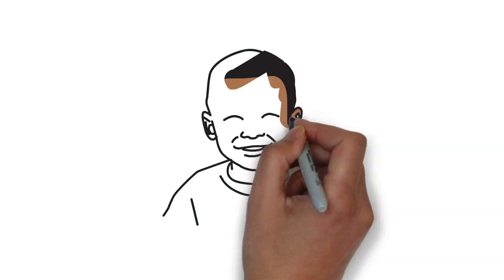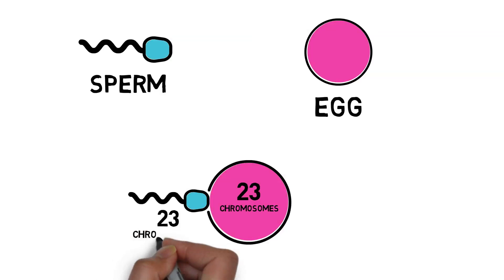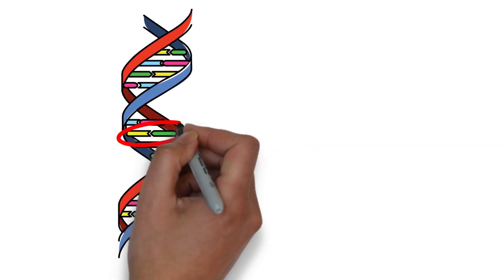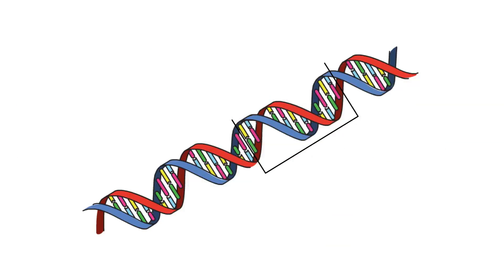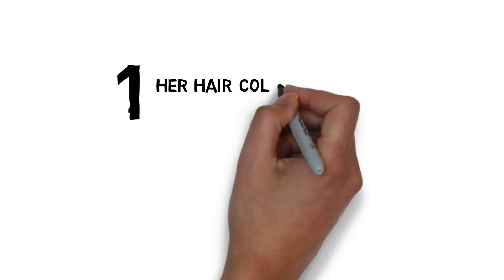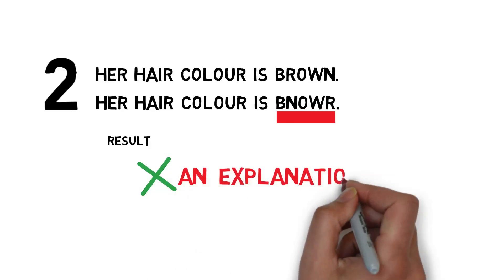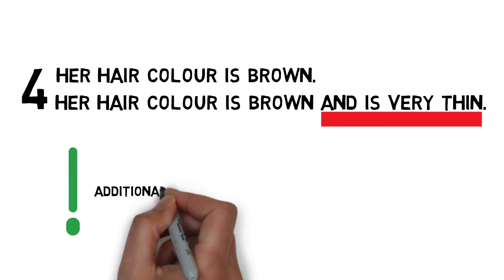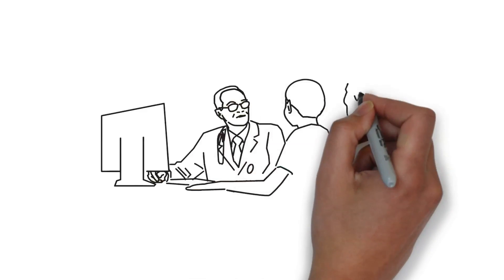Whole Exome Sequencing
This short animated video tells the story of Jimmy, a young boy with specific health and developmental difficulties. In the video we learn that his doctor suggests that Jimmy have a test called whole exome sequencing (WES). The video explains how the test is done and the different results that are possible.